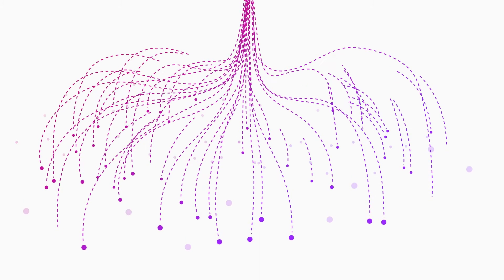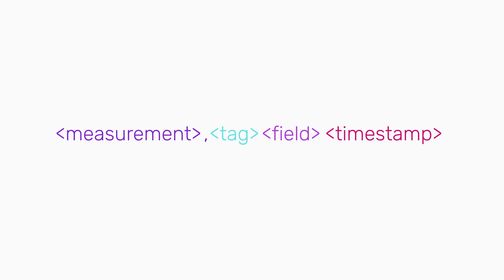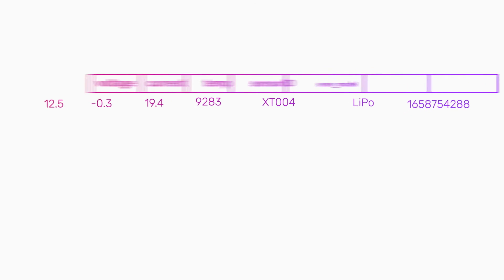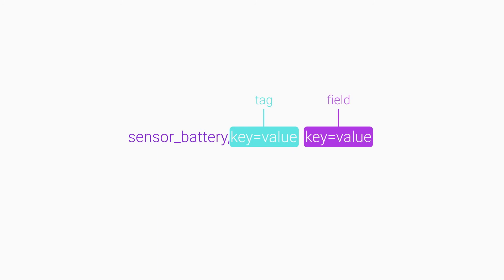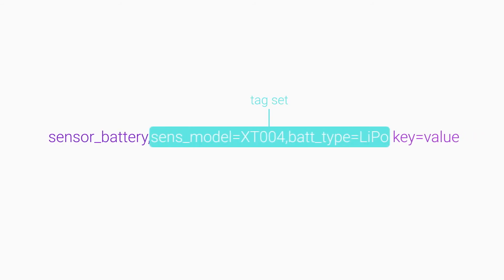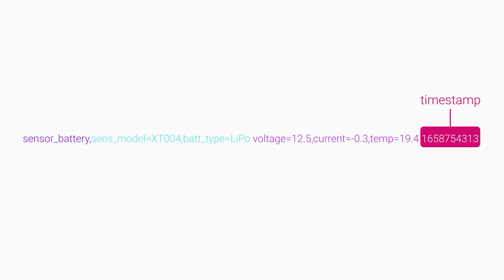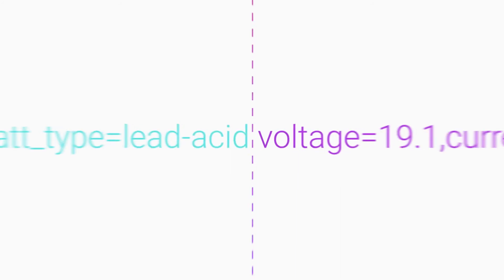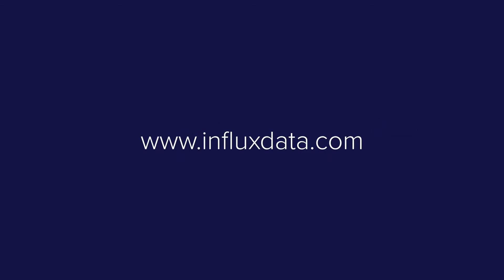InfluxDB Line Protocol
Line protocol is the data model used by InfluxDB. This video explains the different components of line protocol and how to map your raw data into line protocol format.